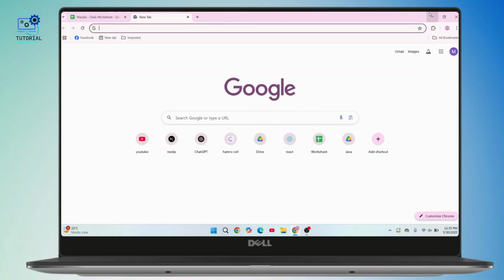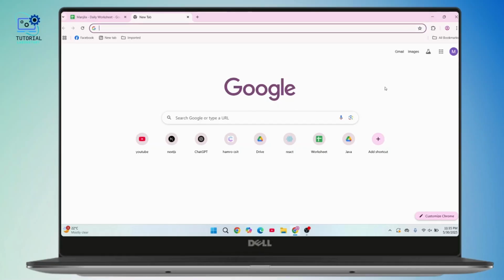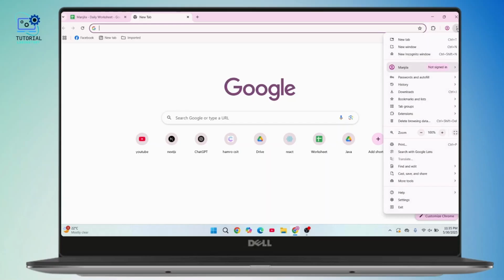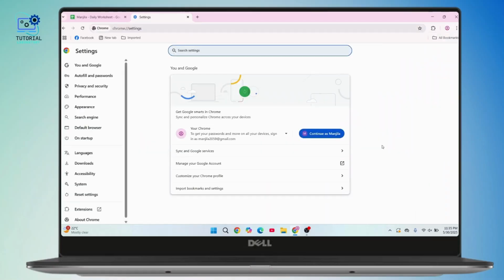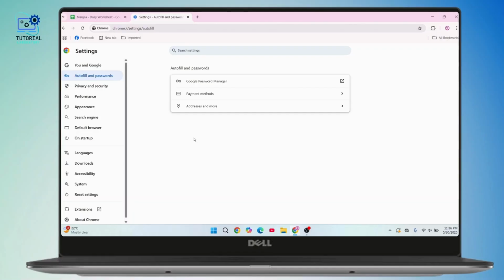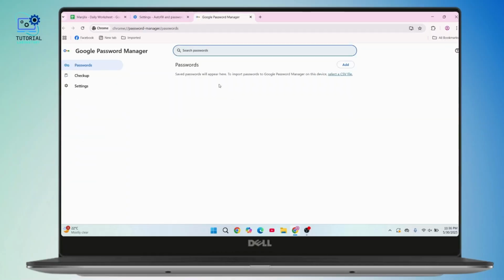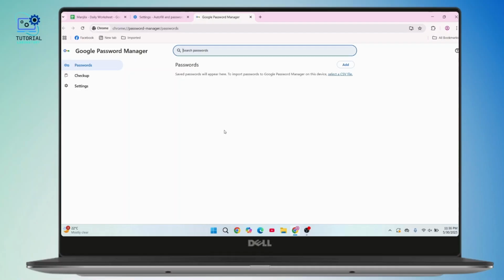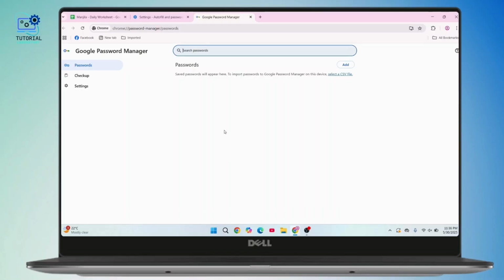How to Disable Auto Fill Password in Google Chrome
Want to stop Google Chrome from auto-filling your saved passwords? In this quick tutorial, Kate walks you through how to disable autofill passwords in Chrome using the Google Password Manager. Whether for privacy or convenience, follow these simple steps to regain control of your browser’s autofill.

⏱️ Timestamps:
00:00:00 - Introduction
Learn how to disable autofill password in Google Chrome.

00:00:10 - Open Google Chrome
Launch the Google Chrome browser on your device.

00:00:20 - Access Chrome Settings
Click the three-dot menu and select “Settings”.

00:00:30 - Navigate to Autofill Section
Go to “Autofill and Passwords” in the left sidebar.

00:00:45 - Open Google Password Manager
Click on “Google Password Manager” to see saved sites.

00:01:00 - Delete Saved Site Entry
Choose the site and click “Delete” to remove saved password.

00:01:20 - Wrap Up